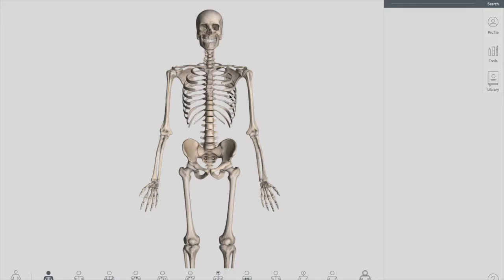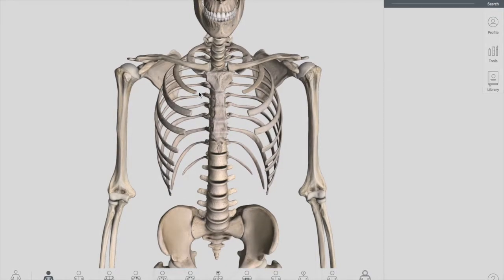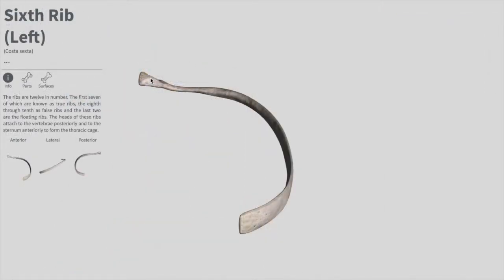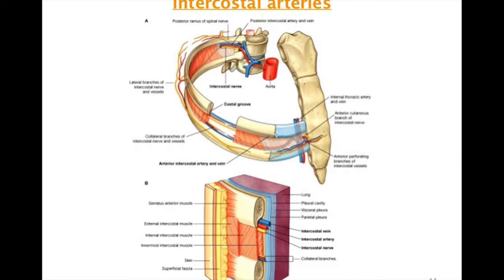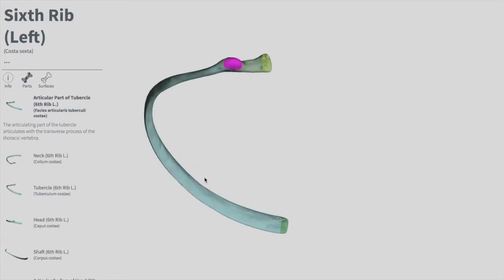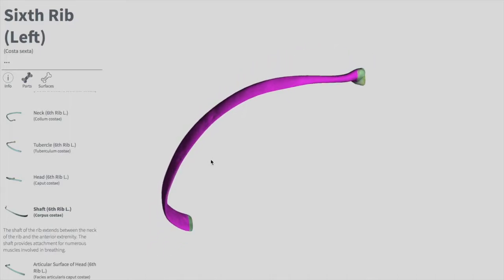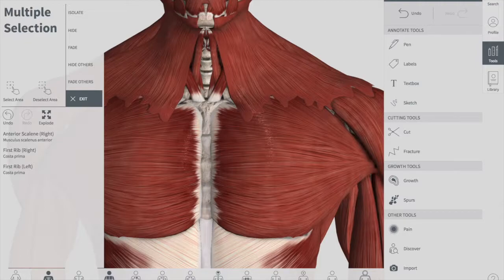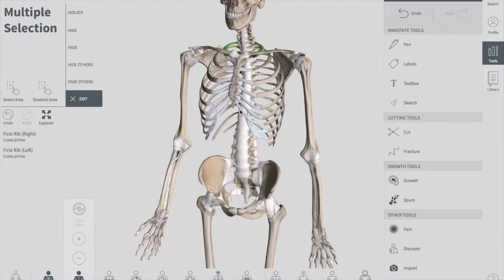Ribs | Thorax part 2 (Anatomy)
This video is part 2 of the thorax series for more knowledge read down below :
The ribs partially enclose and protect the chest cavity, where many vital organs (including the heart and the lungs) are located. The rib cage is collectively made up of long, curved individual bones with joint-connections to the spinal vertebrae. At the chest, many rib bones connect to the sternum via costal cartilage, segments of hyaline cartilage that allow the rib cage to expand during respiration. Although fixed into place, these ribs do allow for some outward movement, and this helps stabilize the chest during inhalation and exhalation. The human rib cage is made up of 12 paired rib bones; each are symmetrically paired on a right and left side. Of all 24 ribs, the first seven pairs are often labeled as 'true.' These bones are connected to the costal cartilage, while the five other 'false' sets are not. Three of those connect to non-costal cartilage, and two are deemed to be 'floating,' which means they only connect to the spine. While there are some cases of minor anatomical variation, men and women generally have the same amount of ribs. A differing rib count between the genders is largely a medical myth.The rib cage has three important functions: protection, support and respiration.

It encloses and protects the heart and lungs. It provides a strong framework onto which the muscles of the shoulder girdle, chest, upper abdomen and back can attach. It is flexible and can expand and contract by the action of the muscles of respiration. The diaphragm is attached to it’s lower border.

The bones of the rib cage are the sternum, the 12 thoracic vertebrae and the 12 pairs of ribs.

The sternum is a flat bone that is made up of three parts, the (1) manubrium, (2) body, and the (3) xiphoid process. The top edge of the manubrium has a depression called the suprasternal or jugular notch.

All ribs are attached in back to the thoracic vertebrae T1-T12. In addition, ribs 1 through 7 are each attached in front to the sternum by a costal cartilage, and therefore called "true" ribs. Ribs 8 through 10, the "false" ribs are not attached to the sternum but to the costal cartilage of the 7th rib above. Ribs 11 and 12 are called "floating" ribs, they are only attached to the vertebrae.